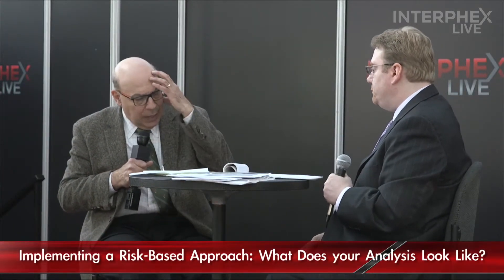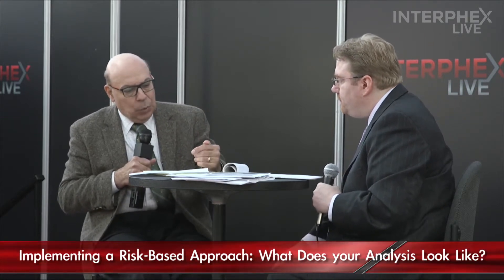Implementing a Risk-based Approach: What Does your Analysis Look Like?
Joel Russo, MS, CQA discusses adherence to quality practices and the risk-based approach to regulatory compliance.

Hosted by Russ Somma, PhD, SommaTech Consulting.